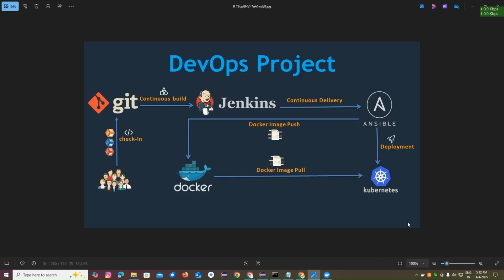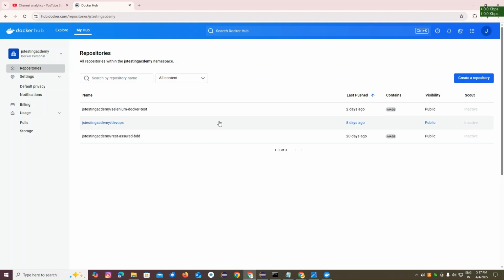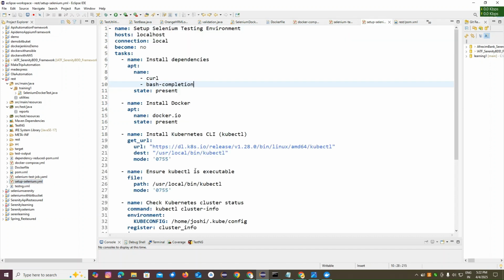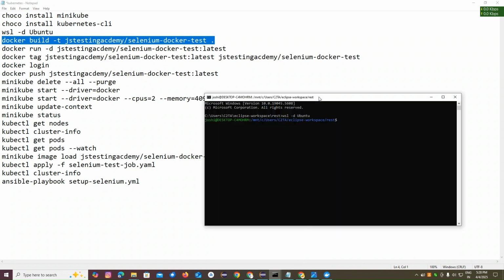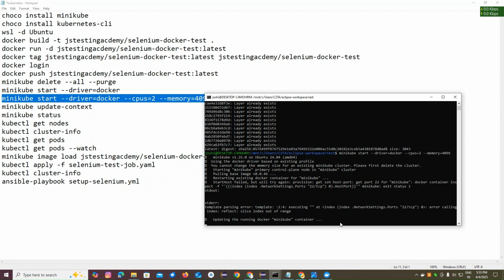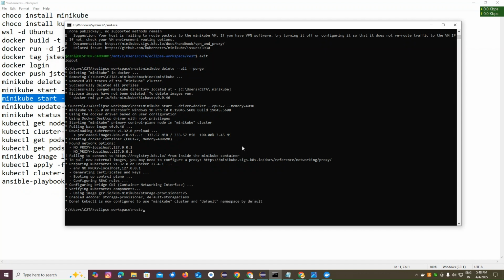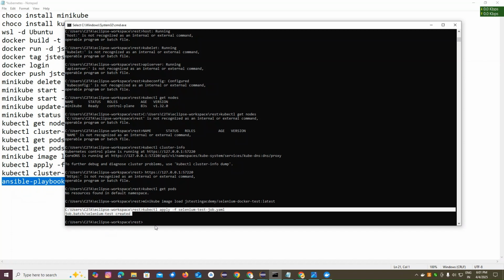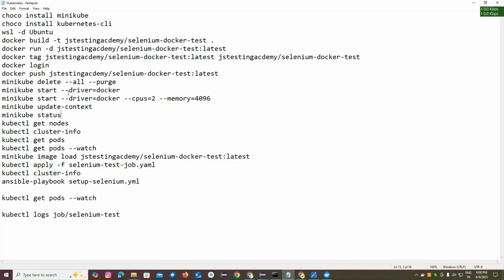Devops for Automation -Selenium, Docker, Ansible &Kubernetes Integration |Part 11|JS Testing Academy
CHANNEL: @jstestingacademy